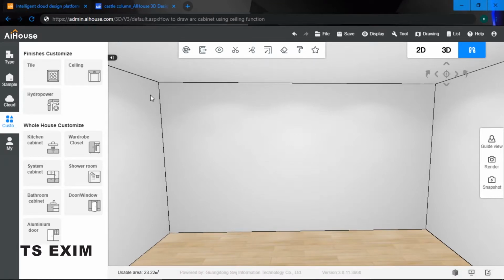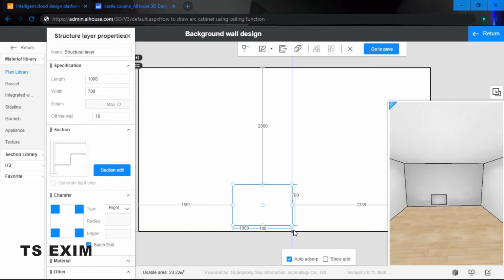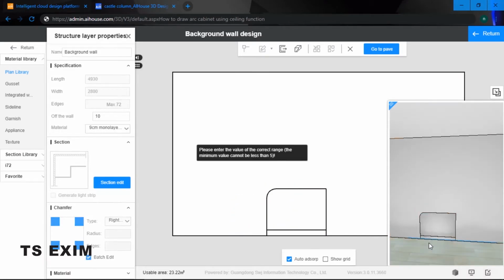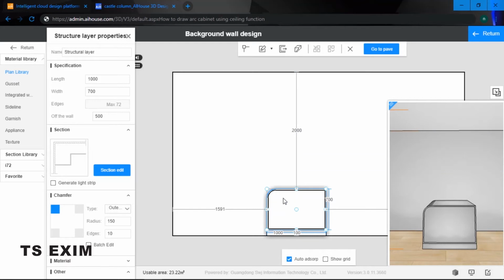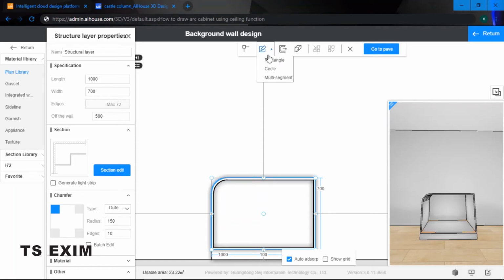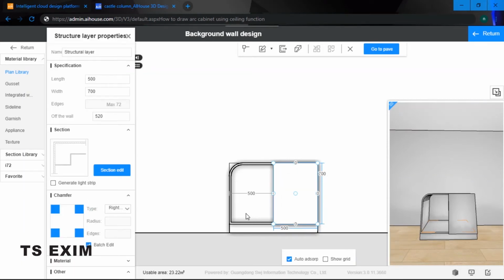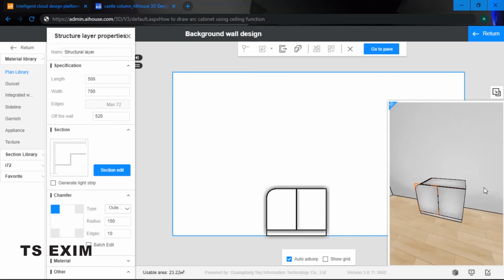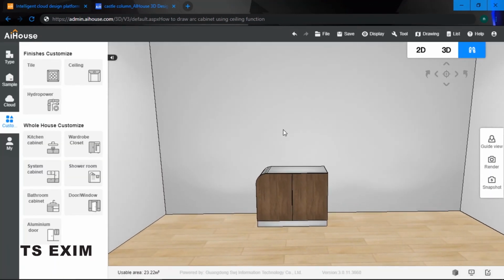[Ceiling Module FAQ] How to draw arc cabinet using ceiling function? | AiHouse